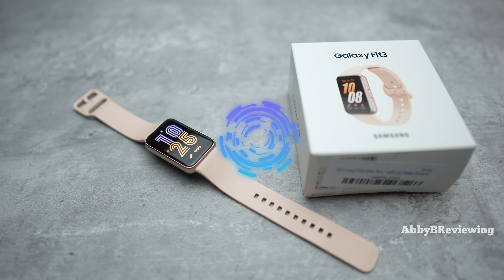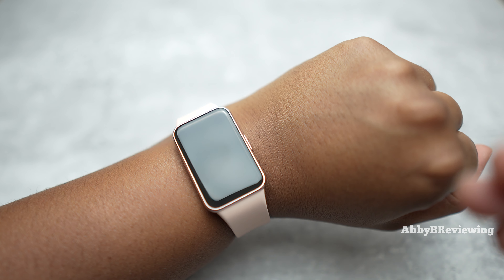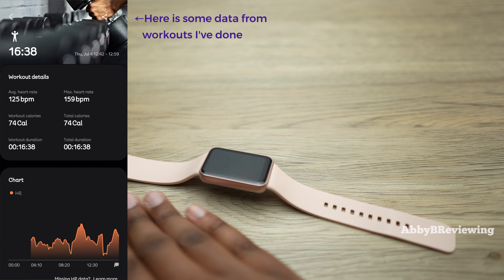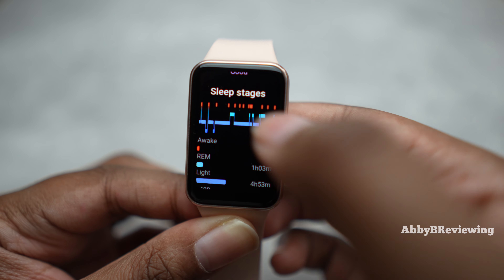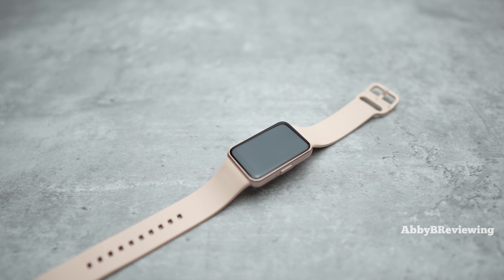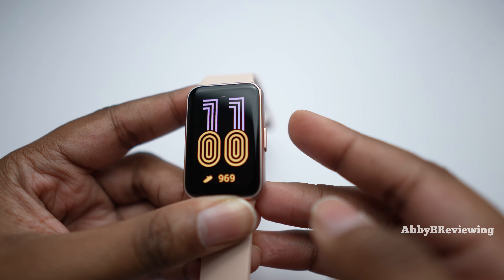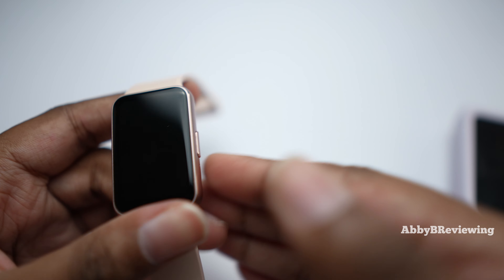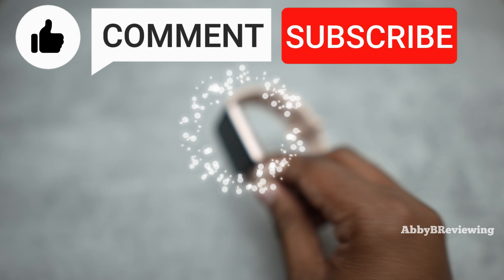Samsung Galaxy Fit 3 Review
Hi everyone!

This is an honest review of the new Samsung Galaxy Fit3 Pink Gold Bluetooth smartwatch. Galaxy Fit 3 review.

You'll help the channel grow & support me in making new videos for you!

Key Points ⏰:
0:00 Intro
00:23 Colour
00:29 Galaxy Fit 3 Price
01:00 Spec Highlights
01:44 Try On
02:30 Fit 3 Wrist Sizes
02:38 Display Indoors & Outdoors
03:35 Activity Tracking & Metrics
05:35 Step Tracking
06:04 Sleep Tracking
07:14 Womens Health
08:18 Battery Life
09:11 How To Use Galaxy Fit 3
11:27 Watch Faces
12:07 Cons
14:35 Rating
14:55 Outro